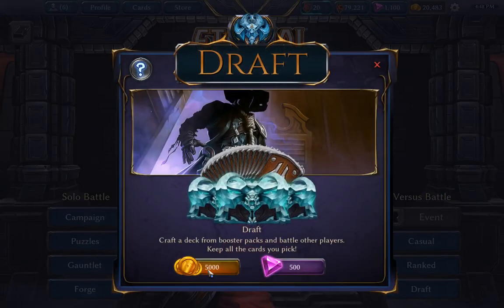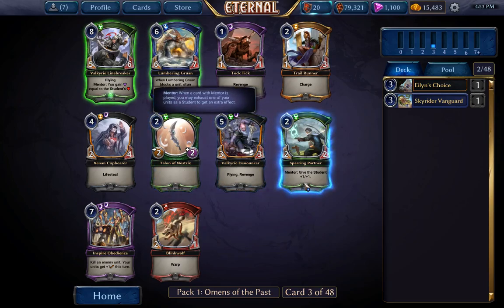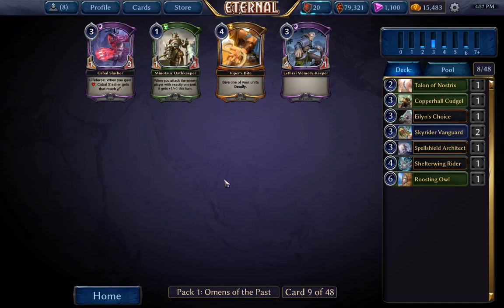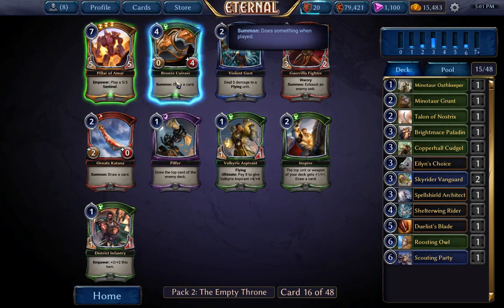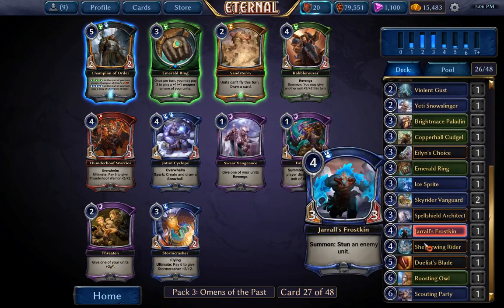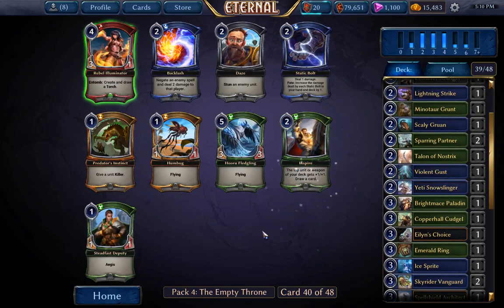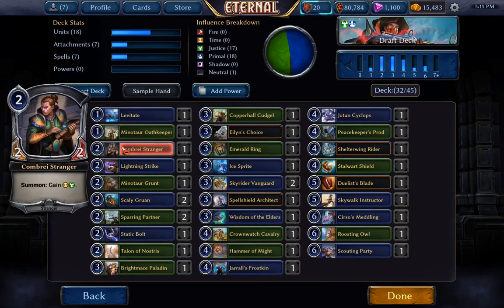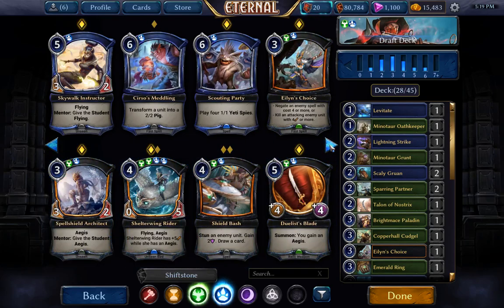Eternal CCG: Draft #11 Drafting (Road to Masters)